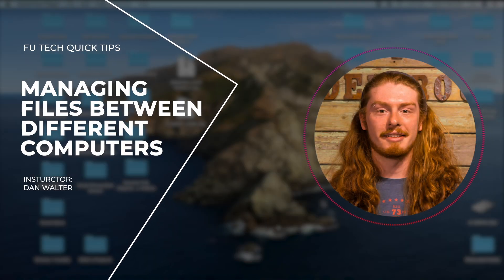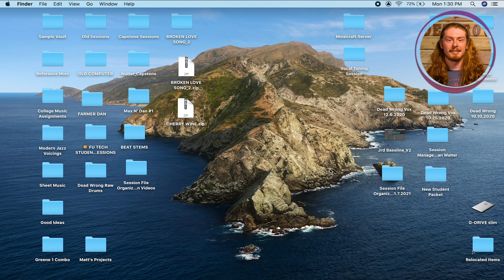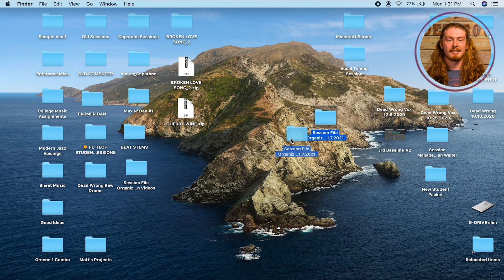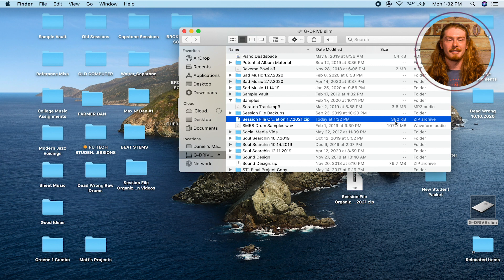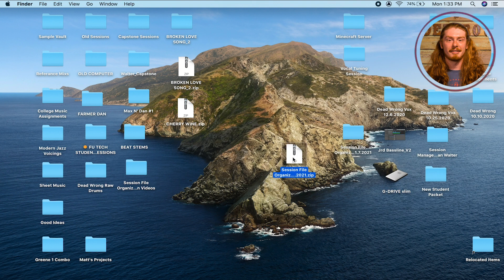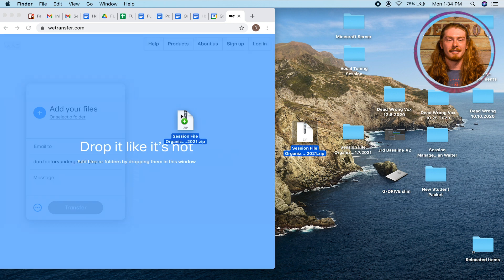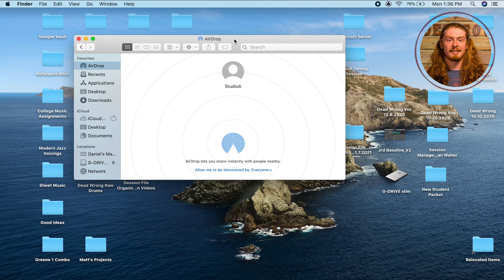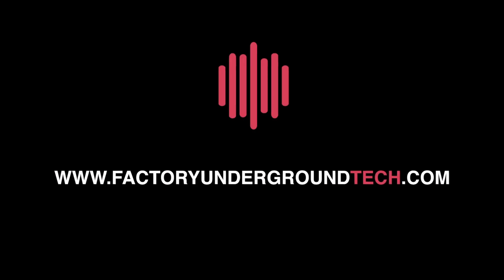Developing File Management Skills in Logic Pro X (FU Tech Quick Tip)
Factory Underground Tech Instructor Dan Walters gives viewers a "Quick Tip" lesson in file management and organization, specifically helpful in terms of finding files or moving files between different computers, in potentially different studios. The concepts presented here may be applicable to working in other Digital Audio Workstations, with variations in actual menu key commands.

This video is created, and made available, Factory Underground Tech, a nationally accredited secondary school of higher learning that offers degree programs in music recording, film and music production, and audio engineering. We are located in downtown Norwalk, CT.

FU Tech offers additional courses and electives in Apple Logic Pro X, Avid Pro Tools, Avid Premiere (video editing and music for film), voiceover production, ADR using Source Connect, beat making, vocal production, advanced vocal editing including tuning, layering, etc, songwriting, recording for bands, instrumental performers, and soloists, instrument performance and technology, and music business for beginners.

To online book an interview with a teacher or faculty advisor to discuss your educational needs, as well as get direct information about our curriculum

To read some of our client testimonials, please have a look at our blog available